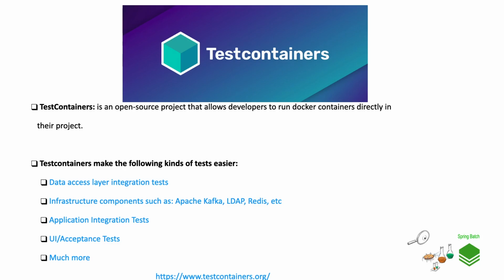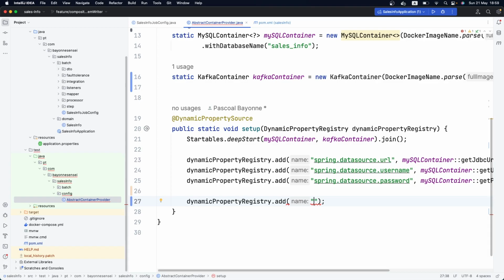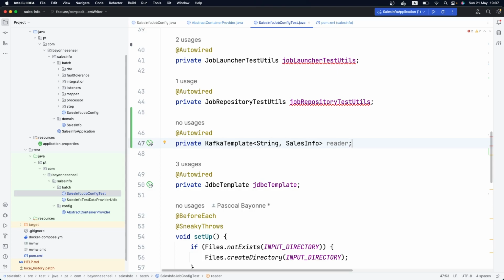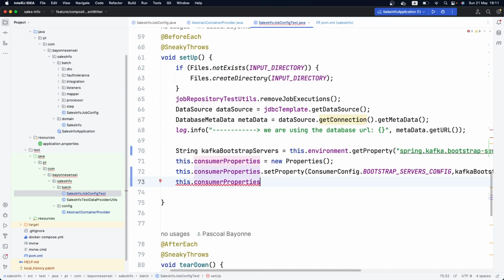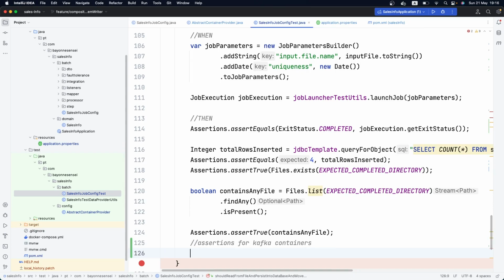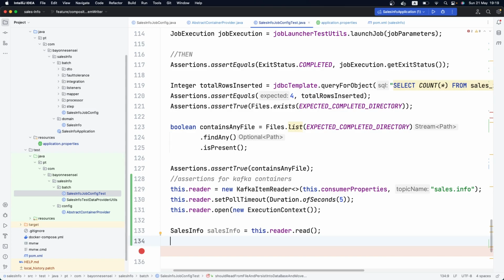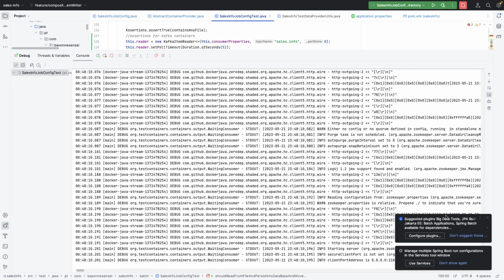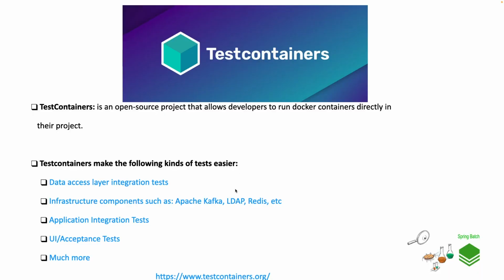Spring Batch - Integration Tests | TestContainer Apache Kafka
Testcontainers can be used to automatically instantiate and manage Apache Kafka containers. More precisely Testcontainers uses the official Docker images for Confluent OSS Platform

Benefits
Running a single node Kafka installation with just one line of code
No need to manage external Zookeeper installation, required by Kafka. But see below.

In this video we have tested (Integration Tests) a spring batch application that writes items to a kafka topic. The tests use TestsContainers for Kafka.